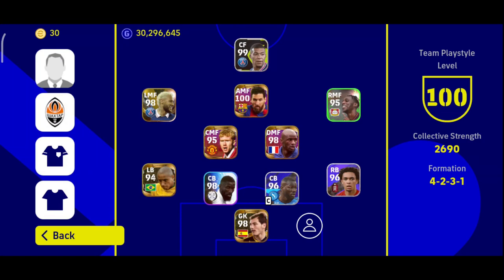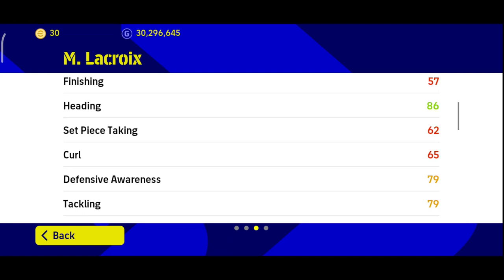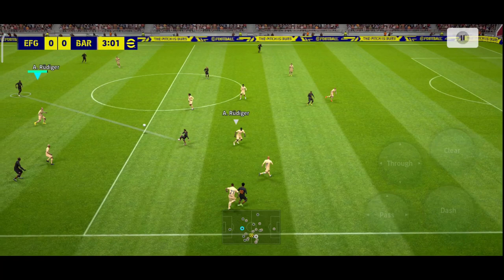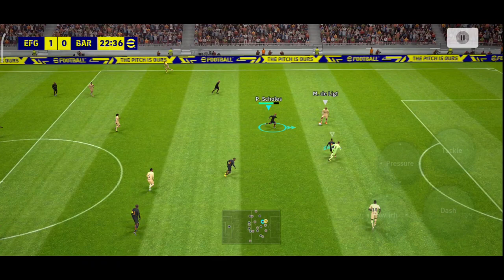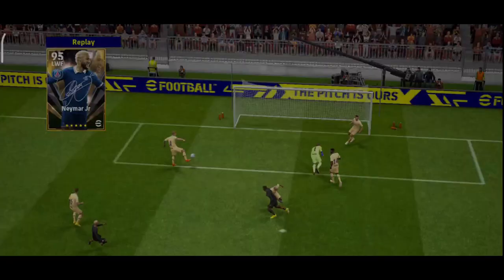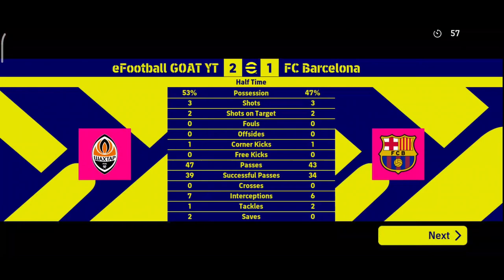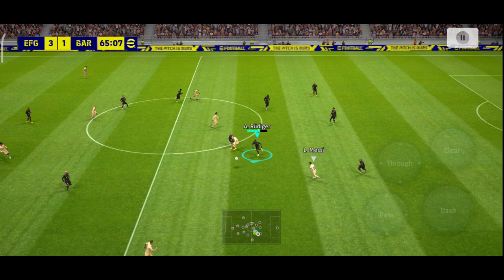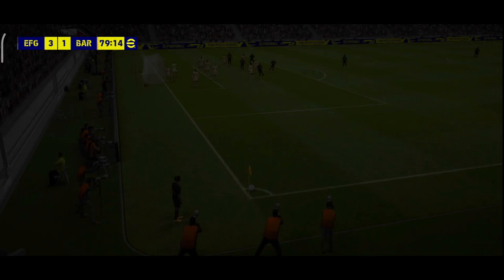93 Rated POTW M. Lacroix Is Better Than I Thought In Gameplay | Review | eFootball 2023 Mobile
93 Rated M. Lacroix Is Better Than I Thought. Gameplay Review In eFootball 2023 Mobile